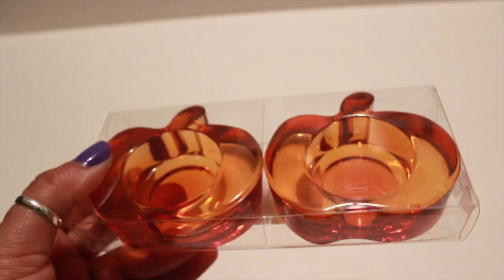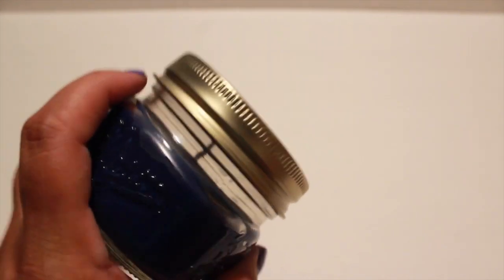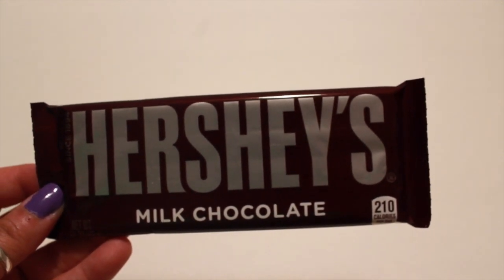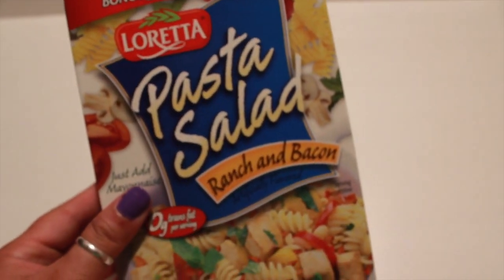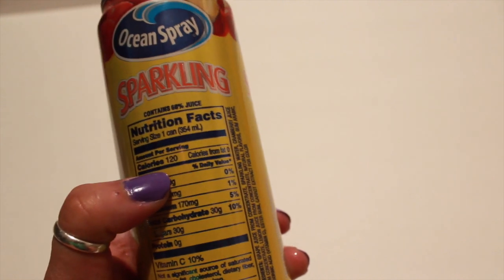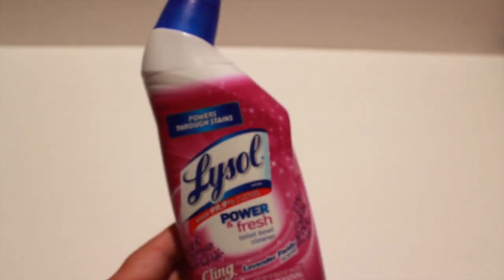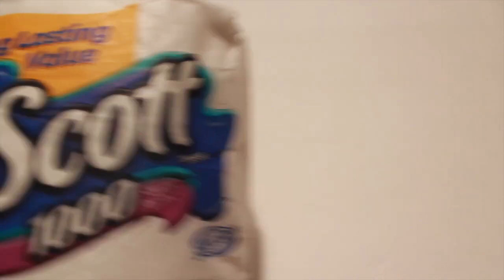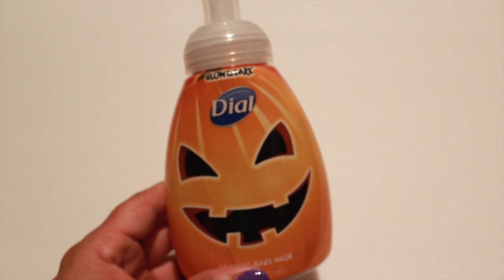Dollar Tree Haul!!!!!